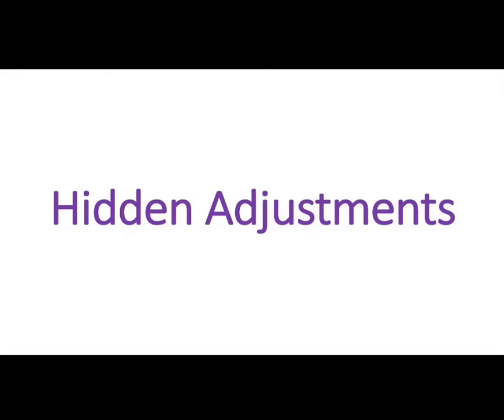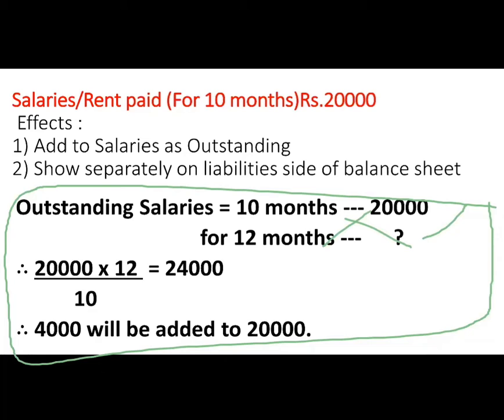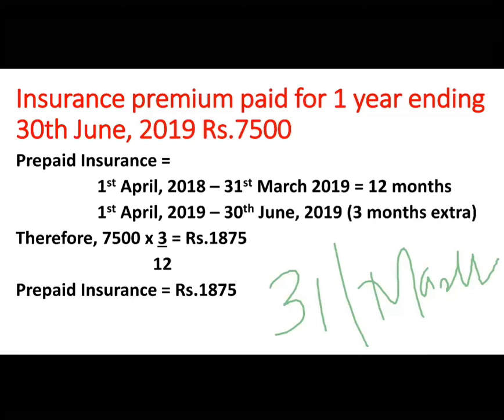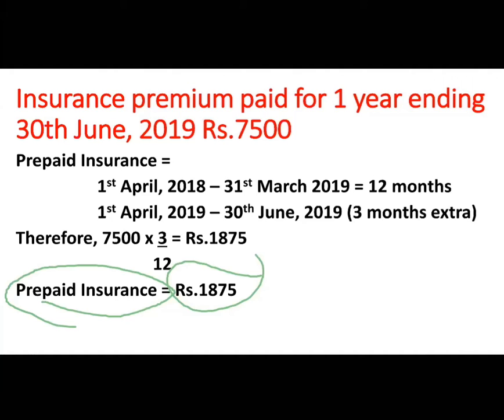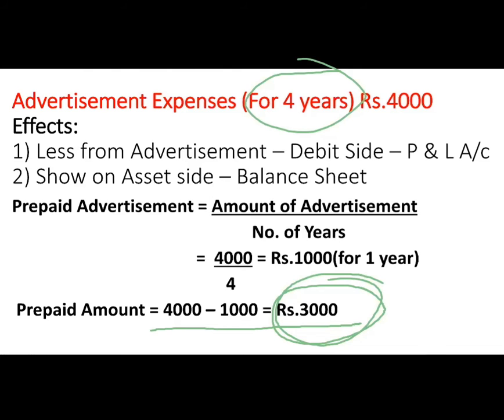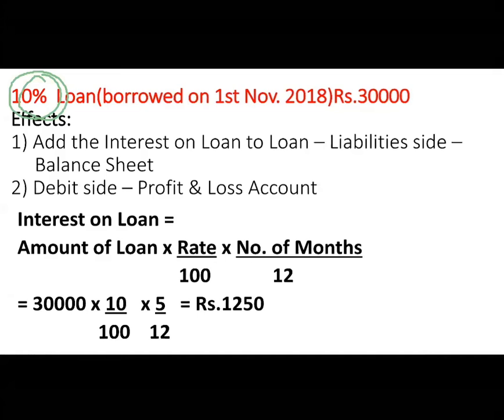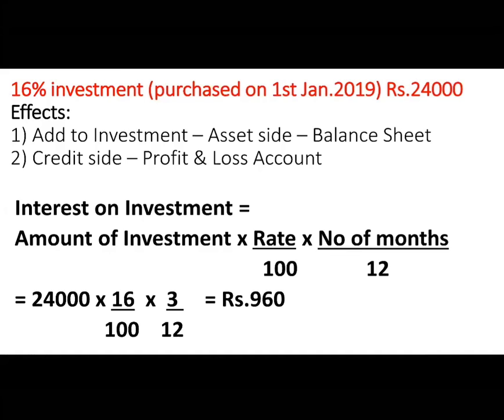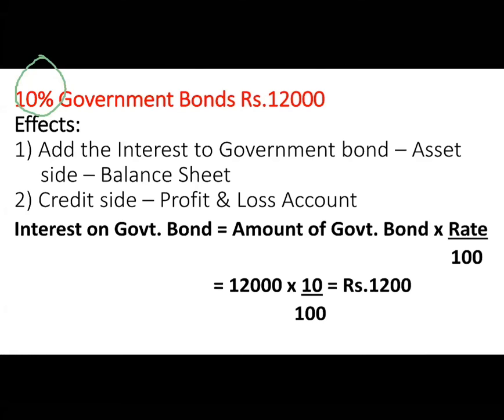BK Chapter No 1 Introduction to Partnership and Partnership Final Account Lecture 4